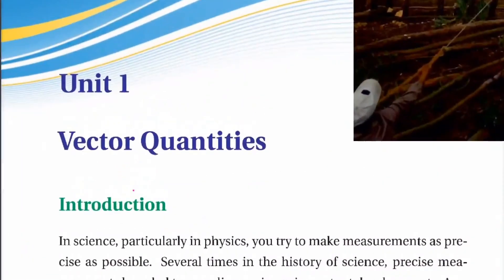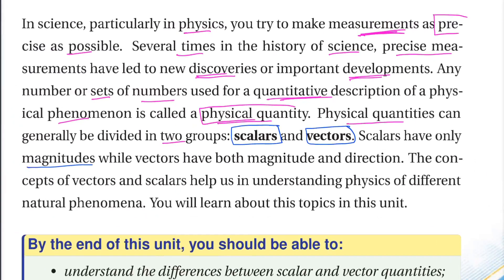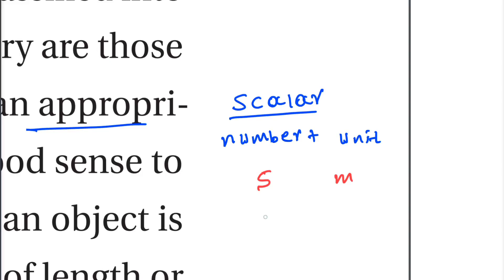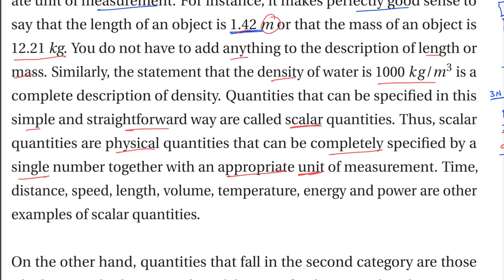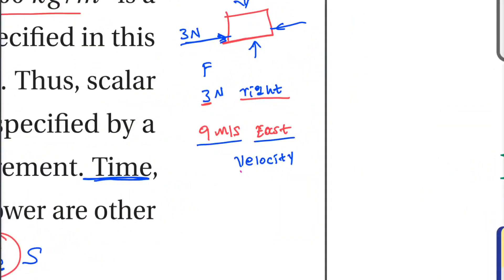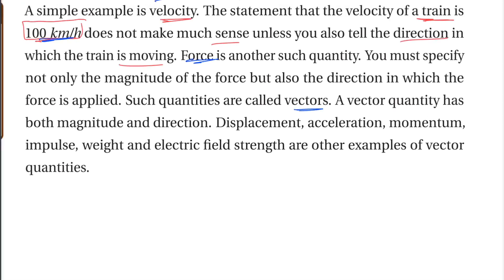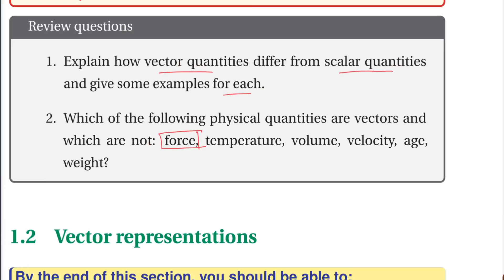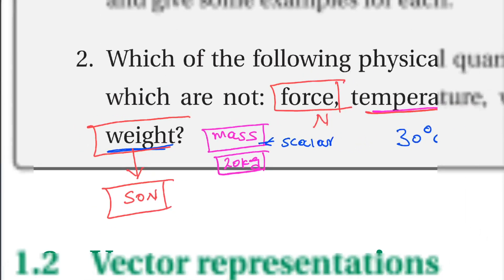Ethiopian Grade 10 Physics 1#1 Vector quantities